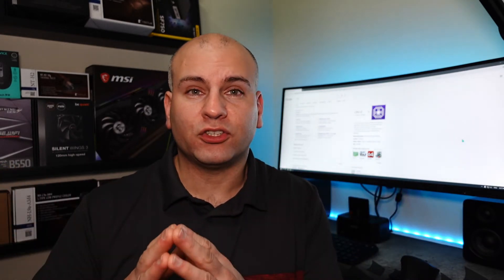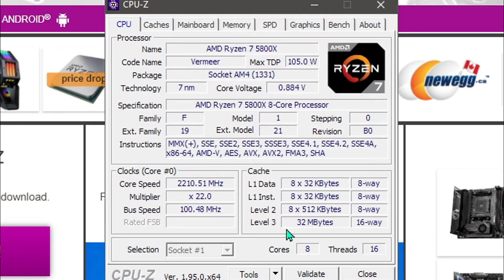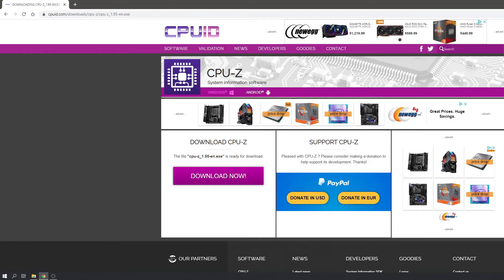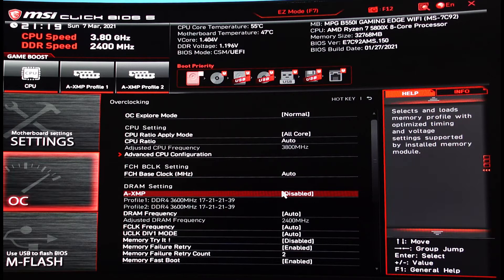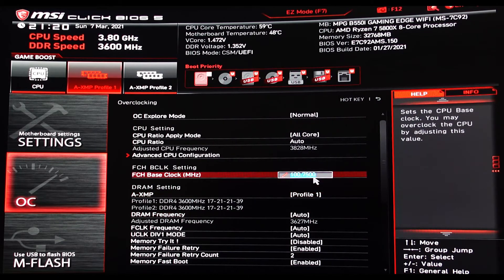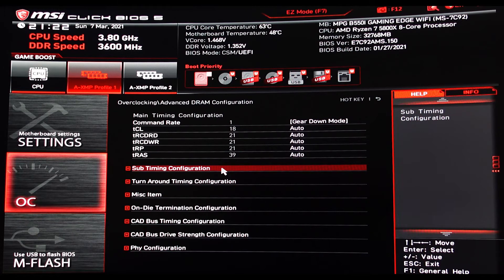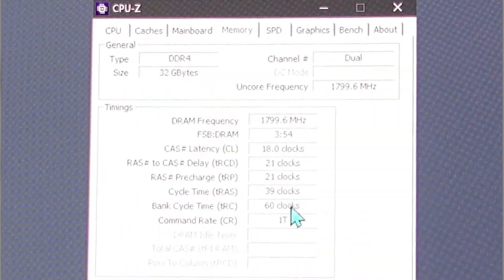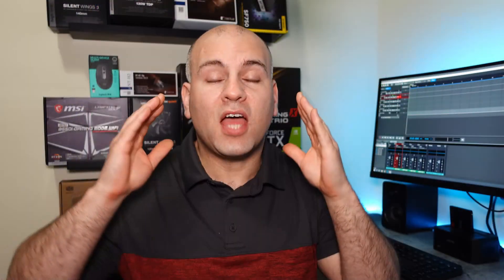Fix Memory / RAM Speed Issues & Basic Timing Tweaks (PT1 of 2)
This video should assist those that aren't fluent in bios settings or those that may have missed a setting that is causing their memory to crash. This video is a general guide that should apply to AMD & Intel. Sometimes one memory tweak is all it takes to solve those annoying issues.

Newest video to learn how to manually fine tune & test stability

*Show your support for Not Bios*